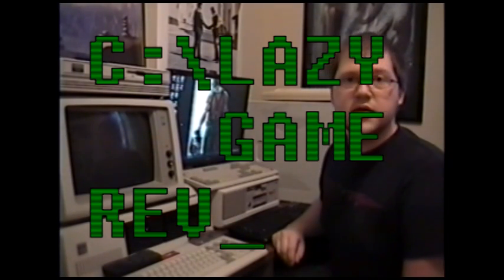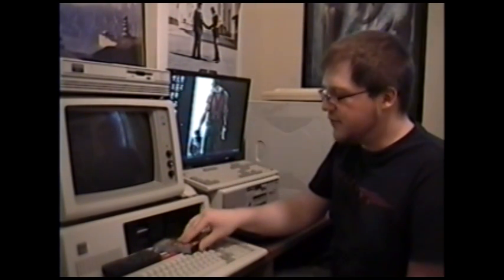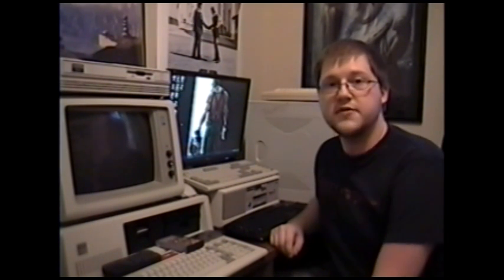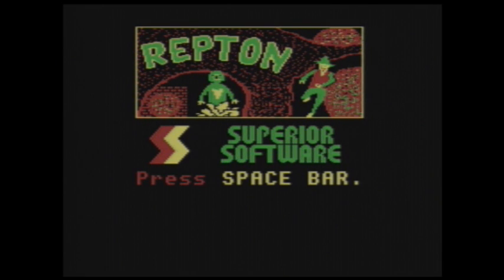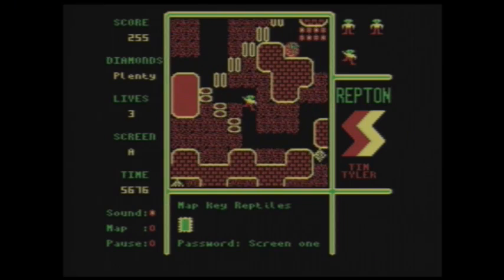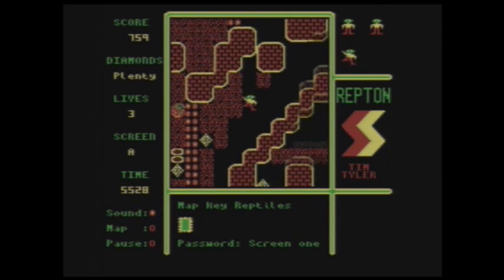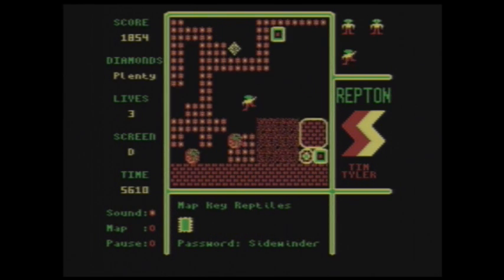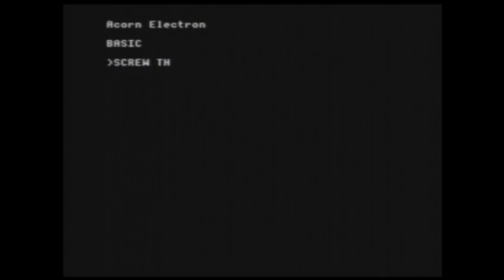LGR - Repton - Acorn Electron Game Review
An overview of the game Repton by Superior Software, played on an Acorn Electron computer.

Lazy Game Reviews Quickie #1

These LGRQ videos are a break from my "full length" reviews to simply show more arcade-like games and give my opinion on the game and how it plays. The goal is to do this in around 3 minutes for each game, unscripted and unrehearsed.

Review starts at 1:40